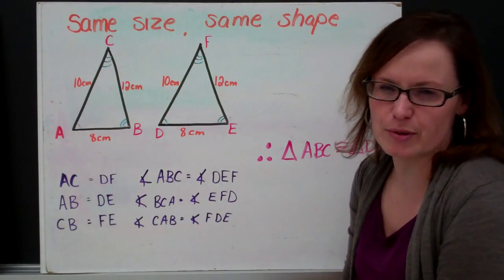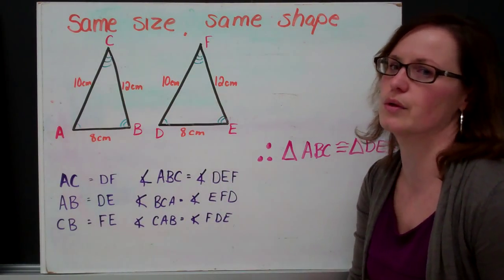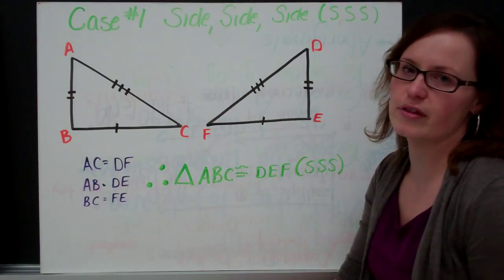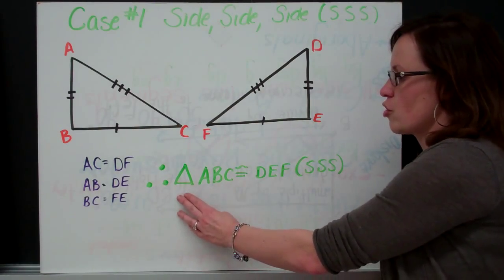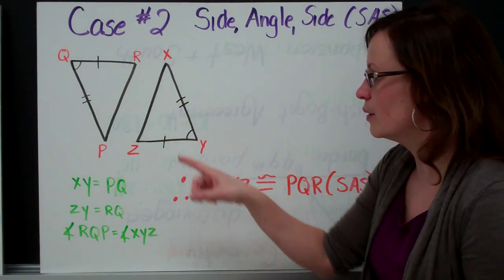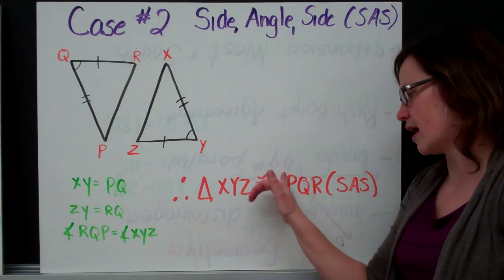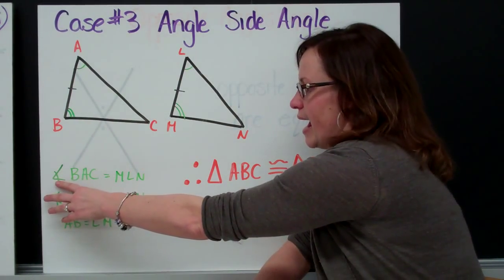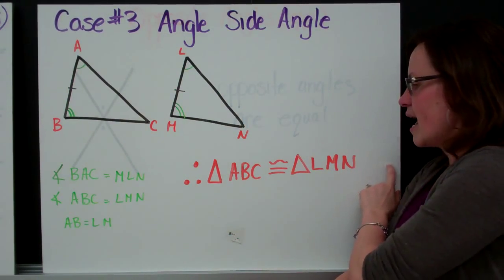Congruent Triangles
Ways to determine congruency.